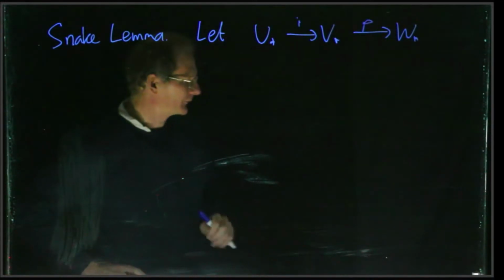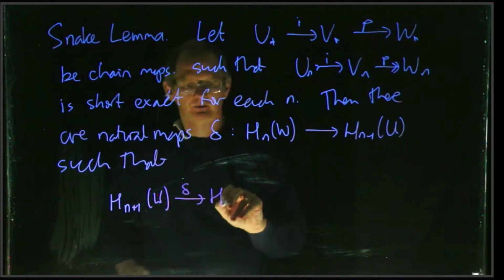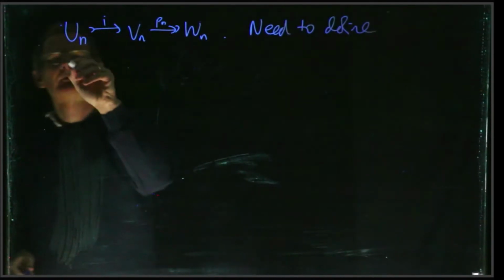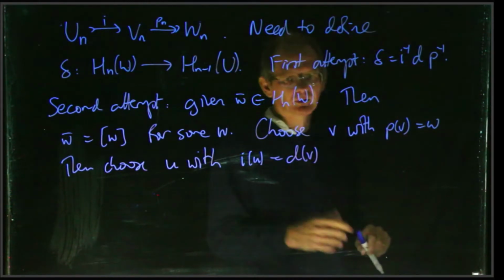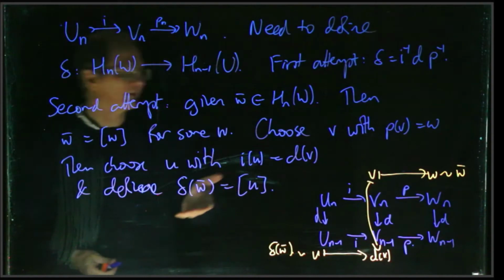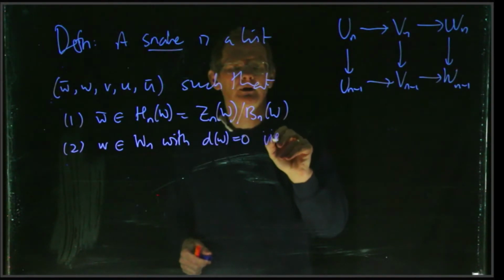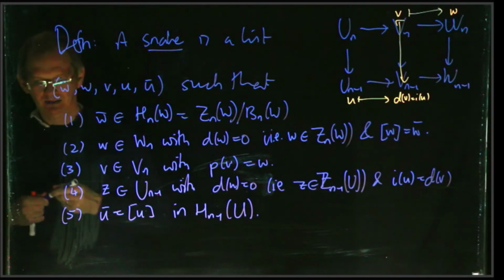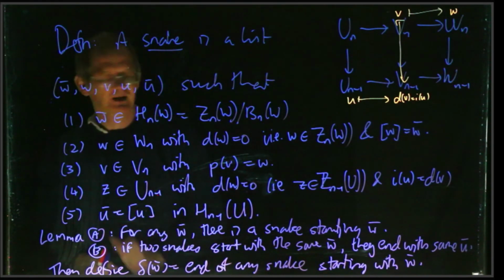The group of snakes